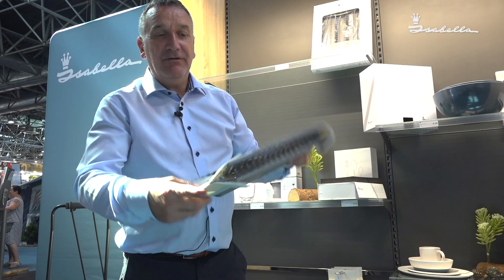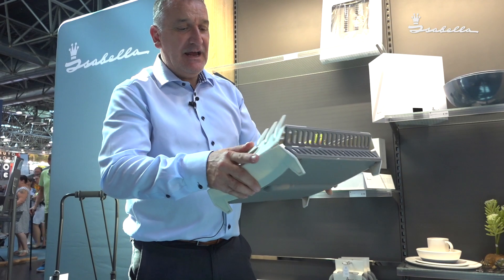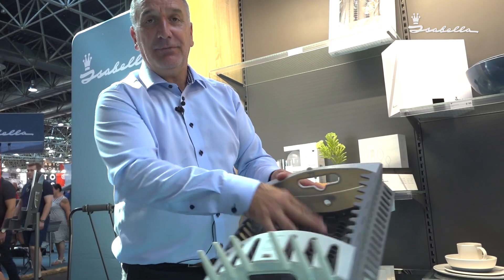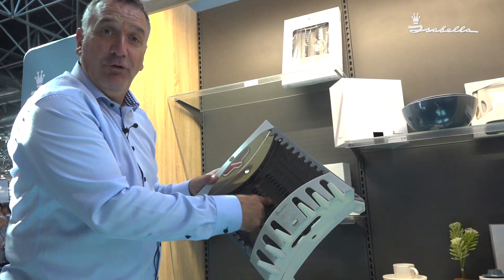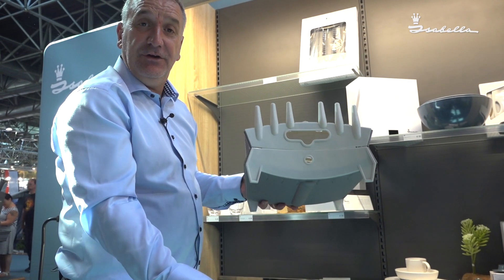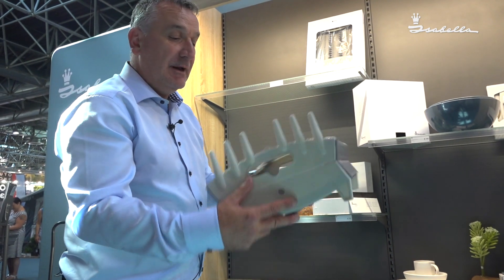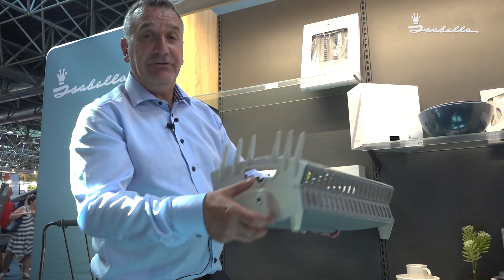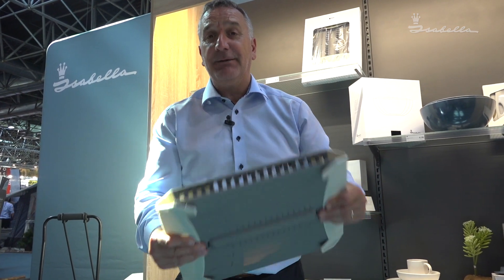Isabella Awnings - Dish Rack (English)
Steve Biggs from Isabella talks about the Isabella Dish Rack.

Isabellas dish rack was designed based on the “think flat” concept and is an innovative, practical and space-saving product, ideal for outdoor living. The dish rack folds down easily to become completely flat, so it takes up minimal storage space. Thanks to the fixed base, water will not run out while the washing-up is drying. The stand has handles to make it easy to move around – even when full of dishes.